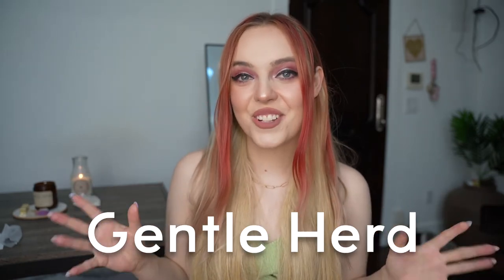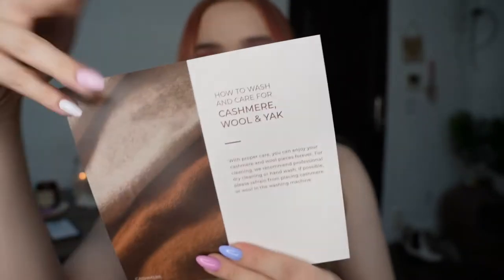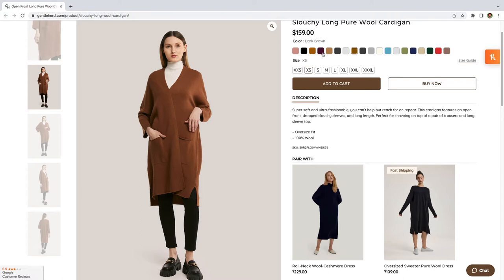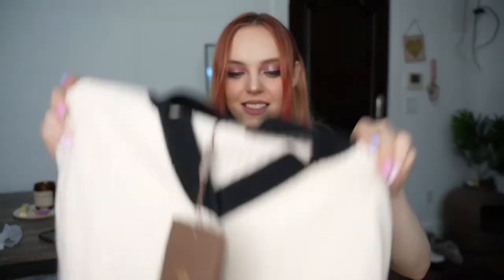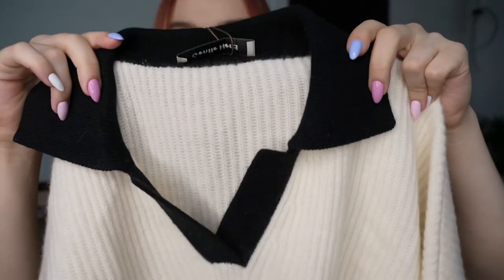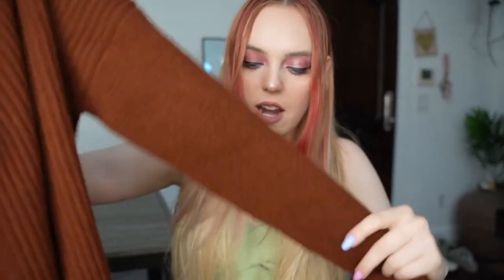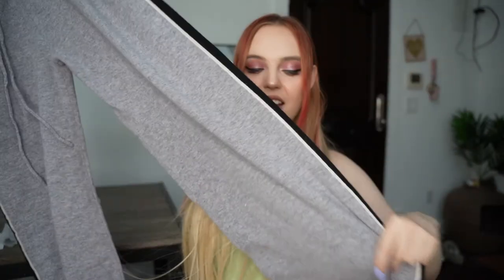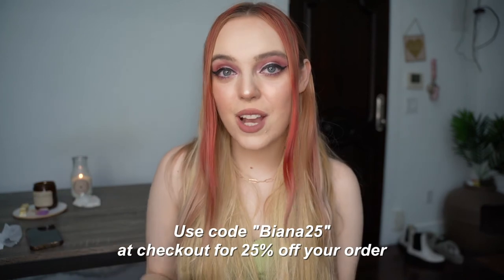Gentle Herd Try On Haul | Cashmere & Wool 😍 (Dark Academia vibes?)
Probably the best clothing i've ever received on my channel omg. Also, its giving dark academia... im obsessed.